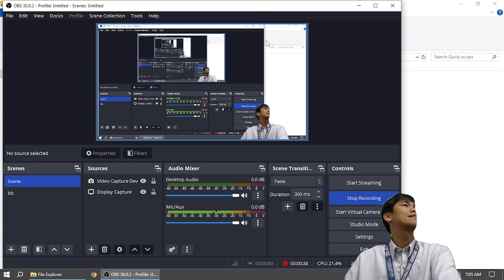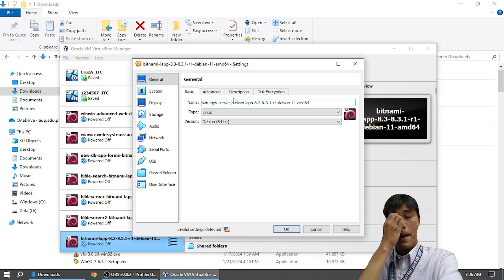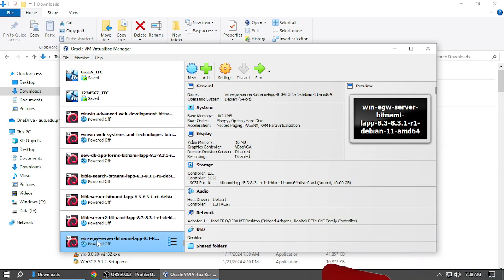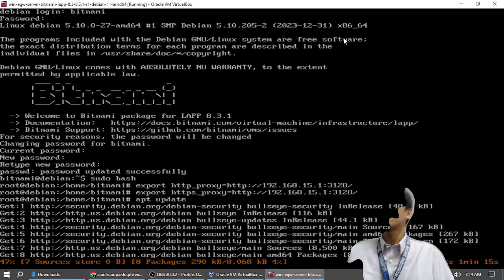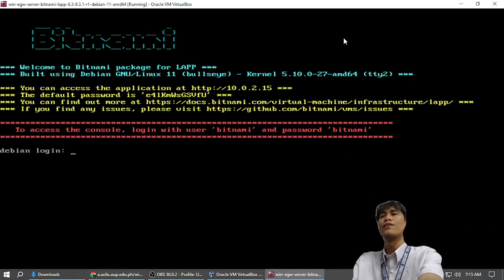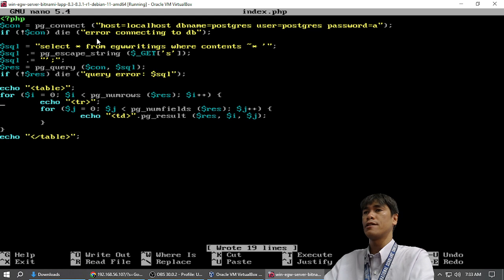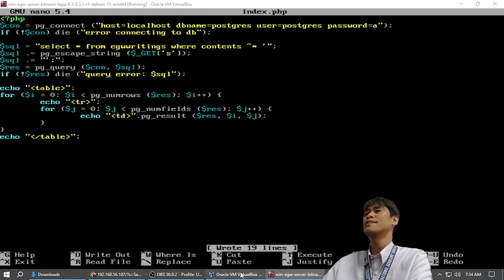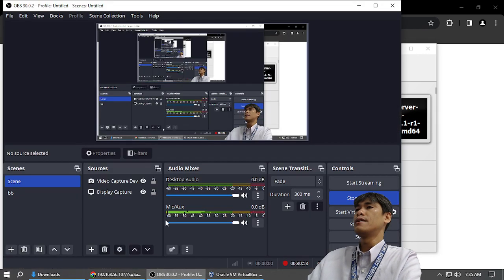database webapp tutorial - egw writings search engine - step-by-step from start to finish